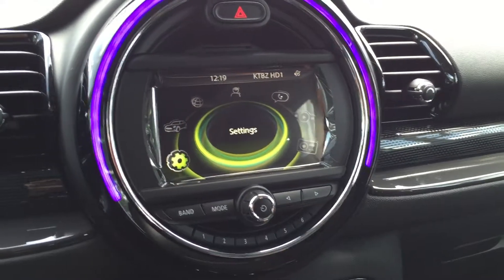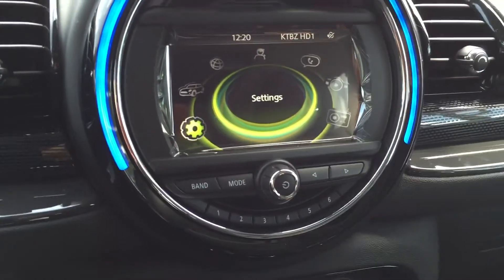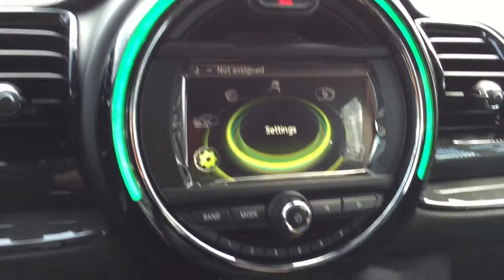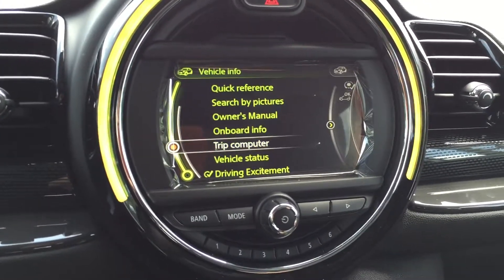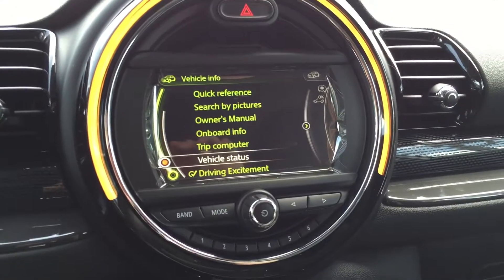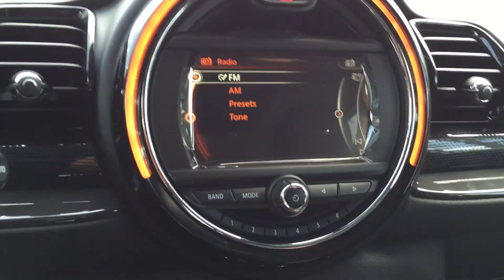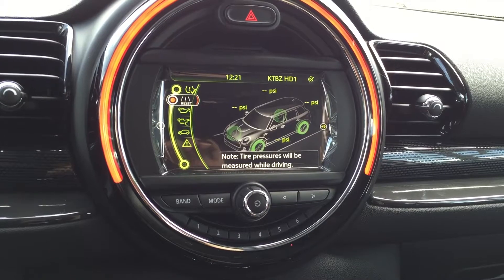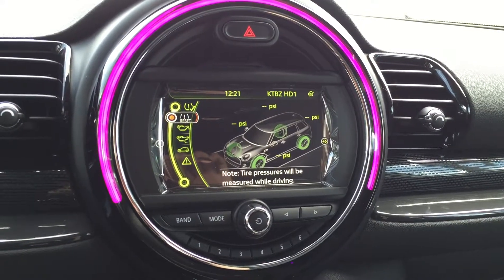How To: Program Menus to the Number Tabs/Buttons in your New MINI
Directions to program any Menu Display as a shortcut to MINI's 1-6 Tabs/Buttons